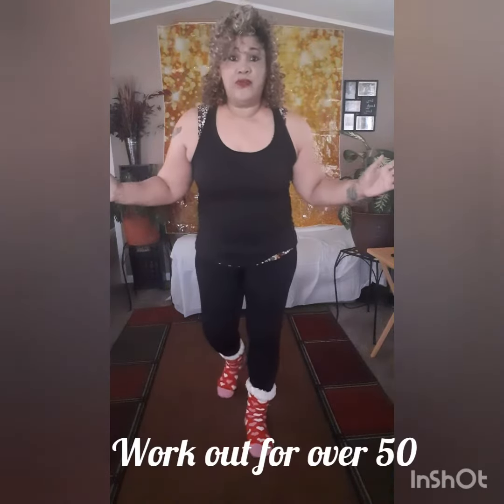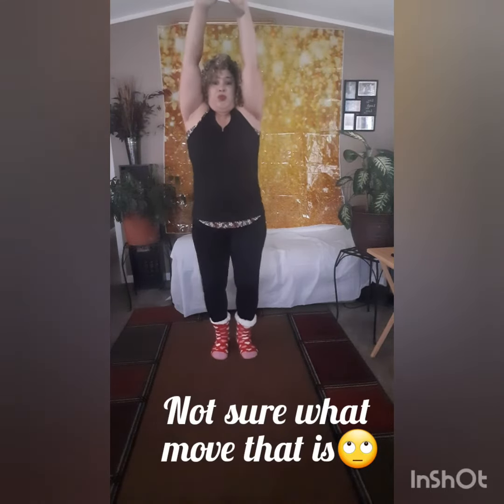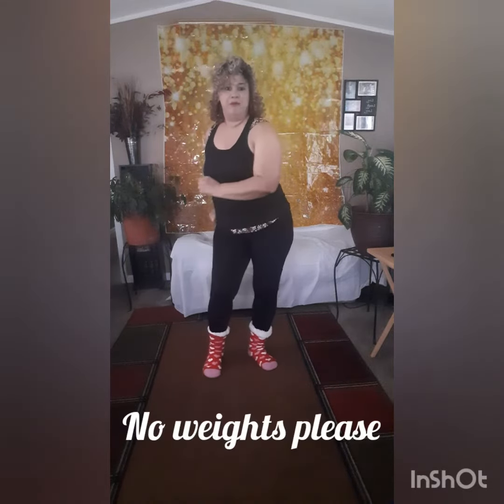Working out over 50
working out after 50. Having fun exercising after 50. Be careful and go at your own pace
Amazon Wish List:

Twitter (X): Fun with Charlene

All donations are used toward the channel to create better videos for my viewers